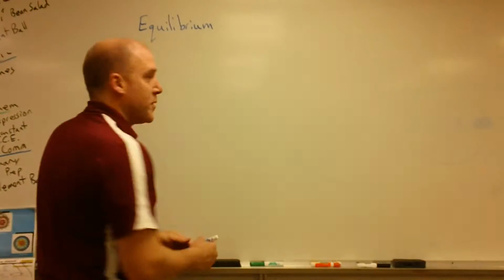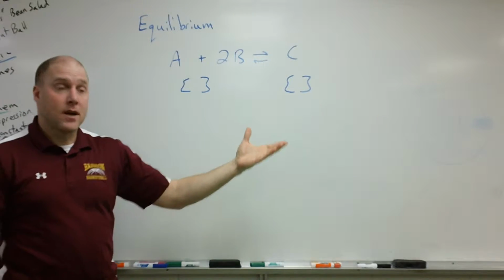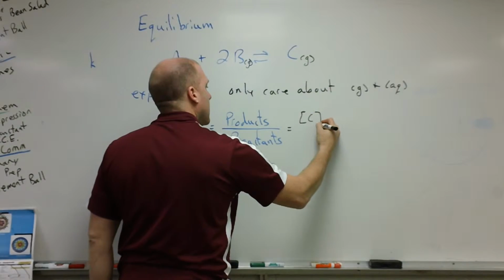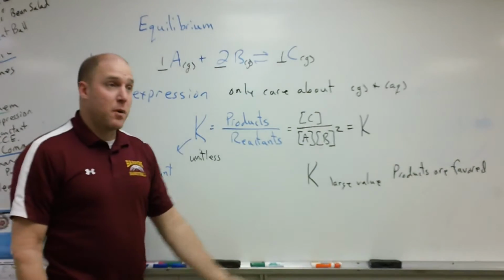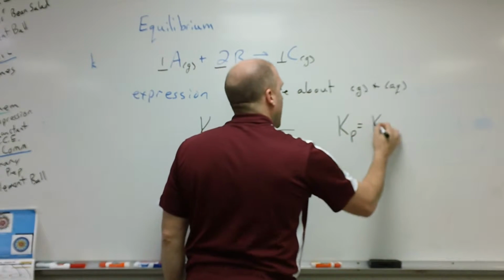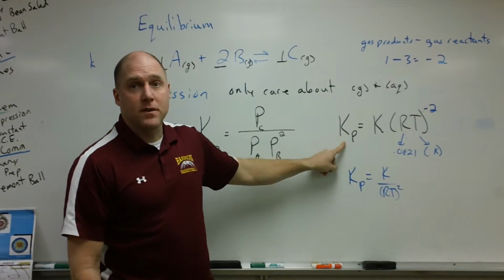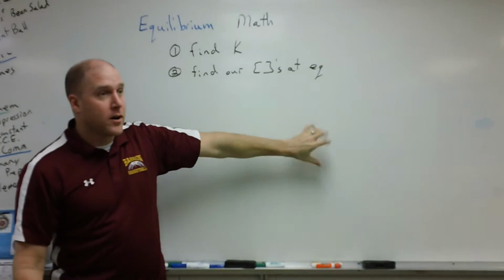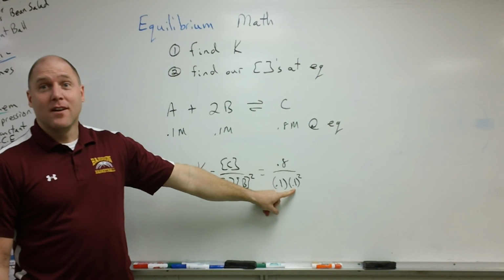First notes on Equilibriums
notes from part of 13 until battery wen